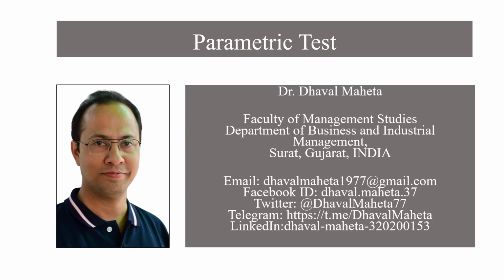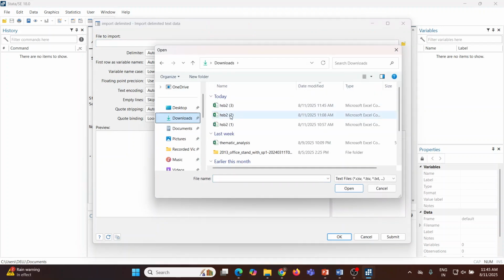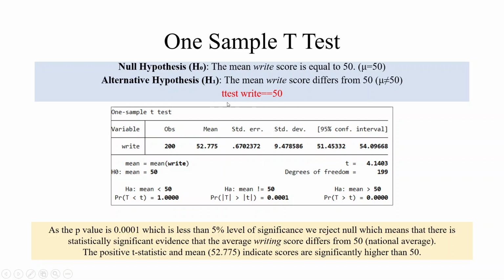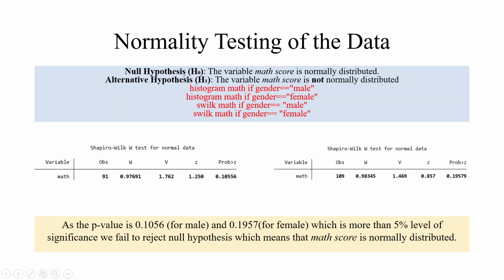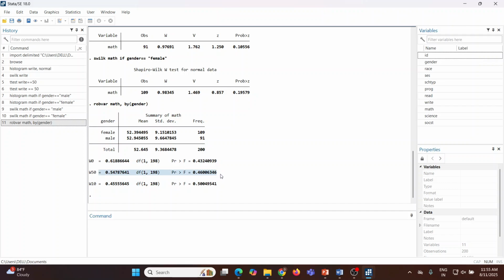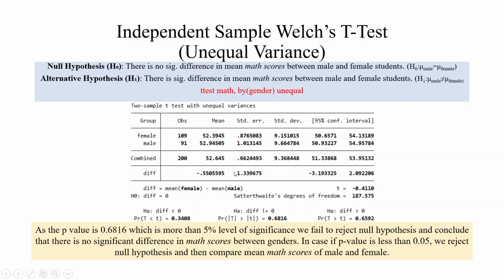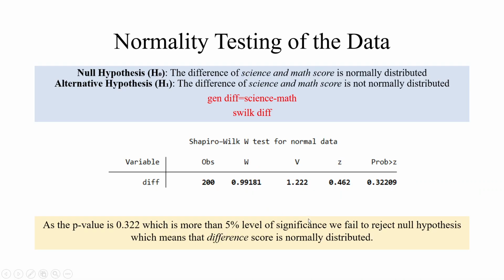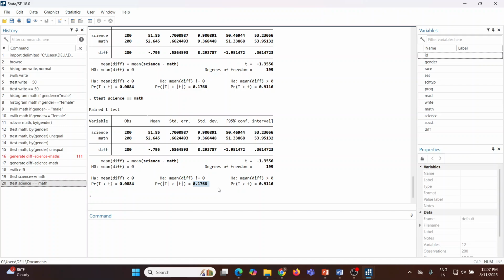40. Parametric Test [t-test] in STATA || Dr. Dhaval Maheta